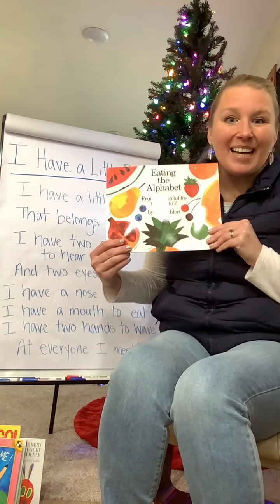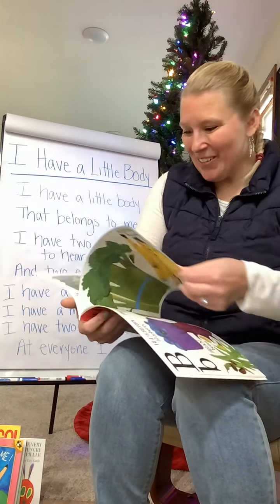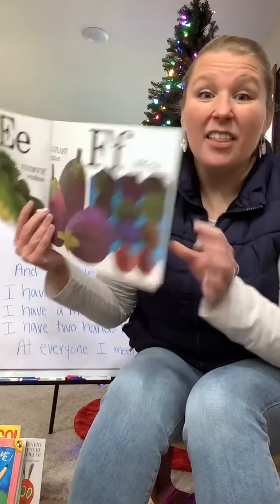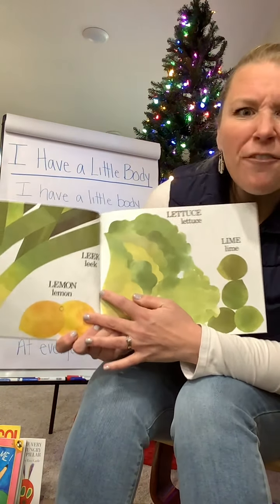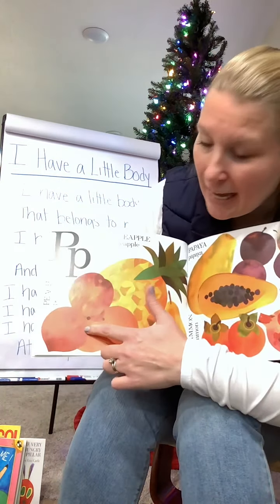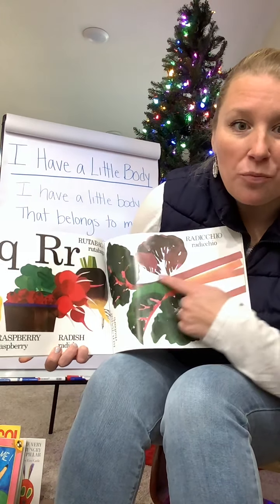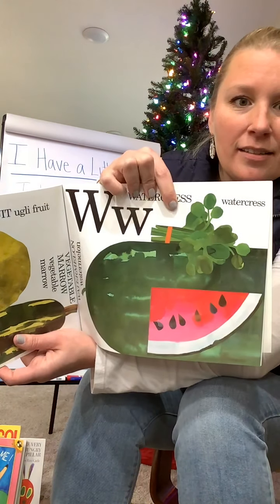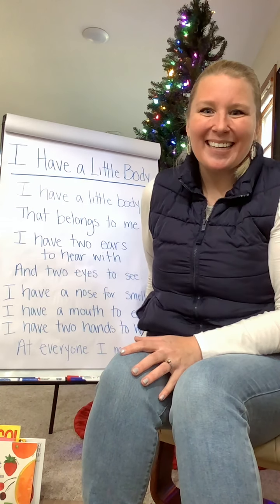Eating the Alphabet